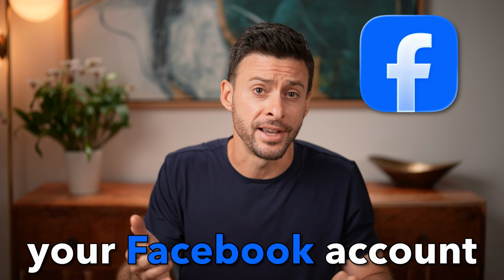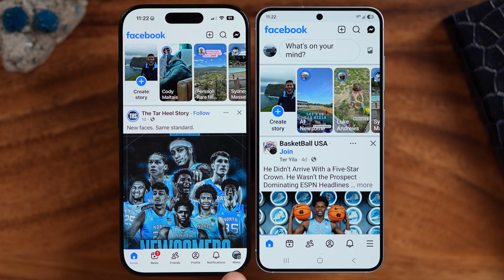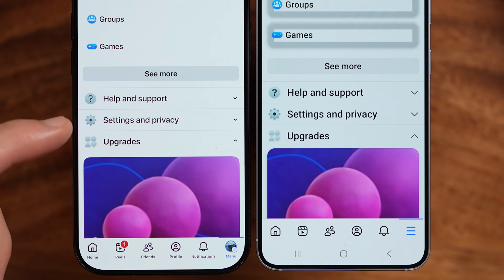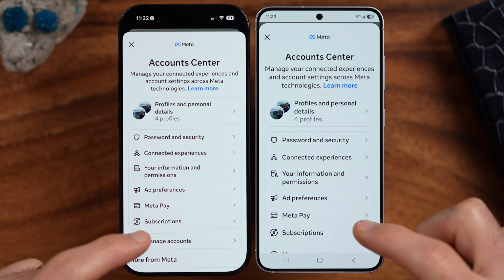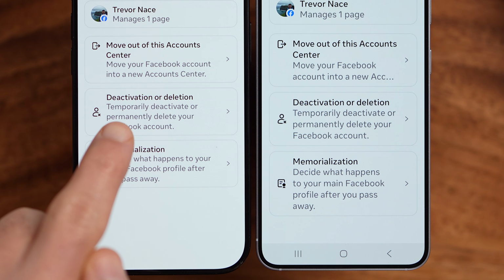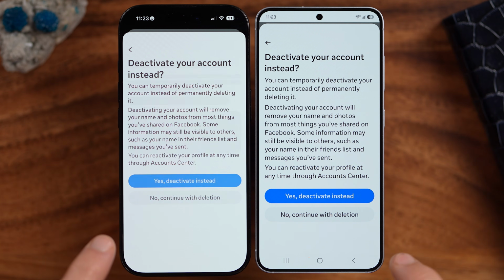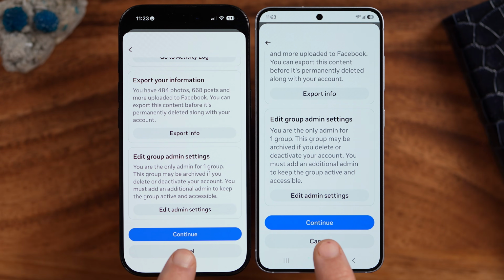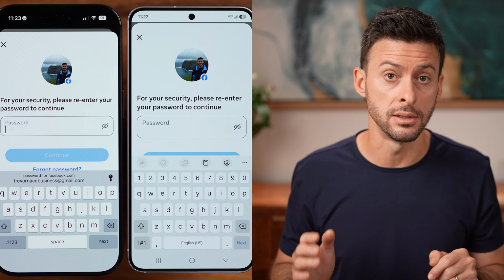How To Delete Your Facebook Account! (2026 Update)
Here's how to delete your Facebook account in 2026.